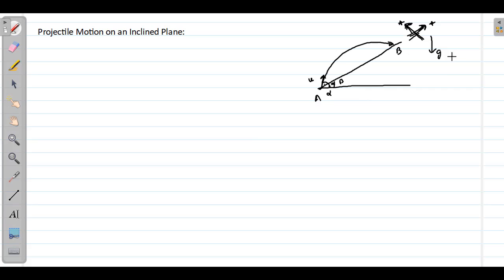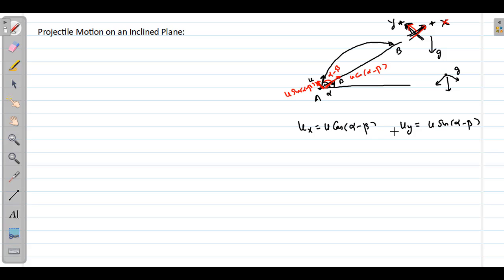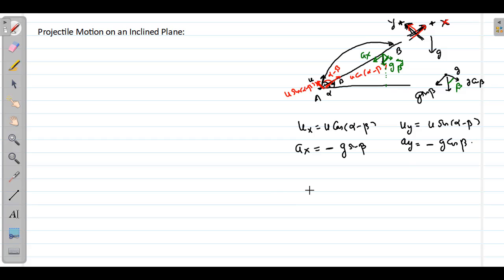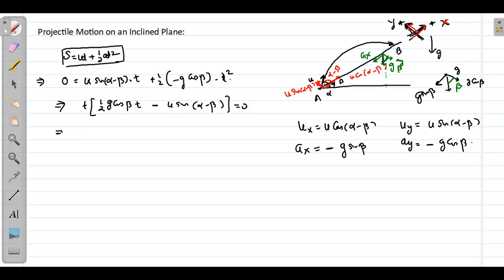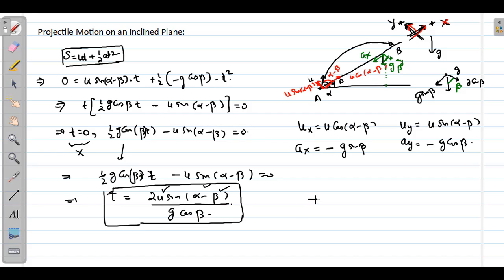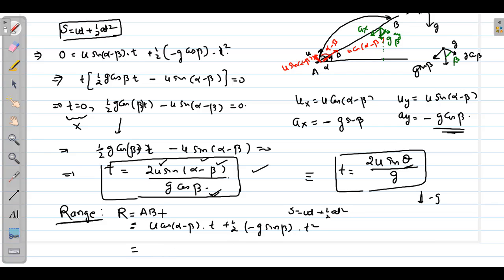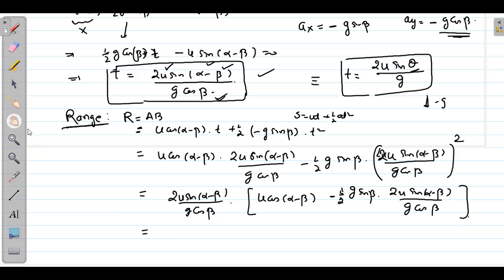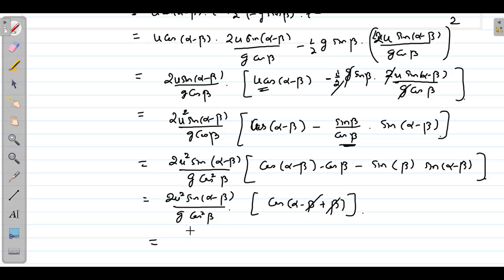3.6 Physics - Projectile Motion - Projectile motion on an inclined plane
This video explains the following :
 Projectile motion on an inclined plane